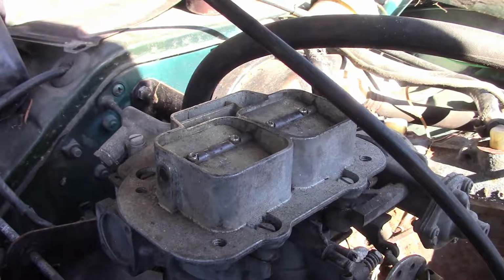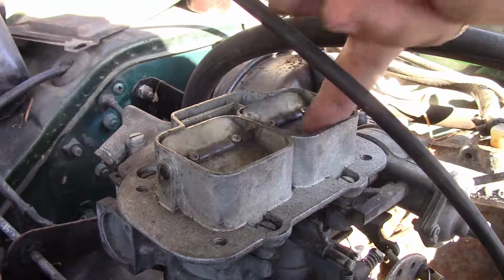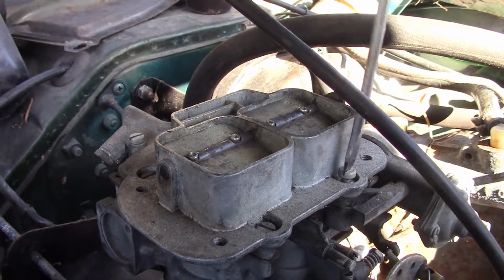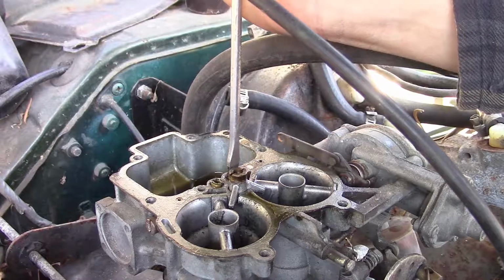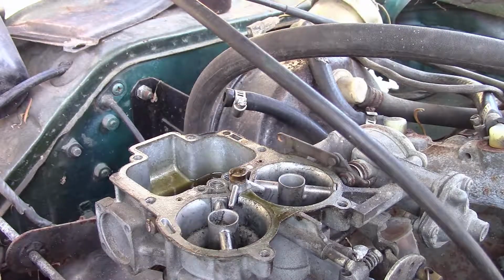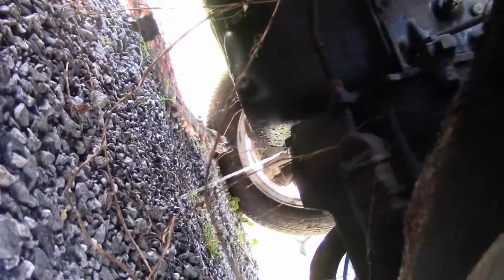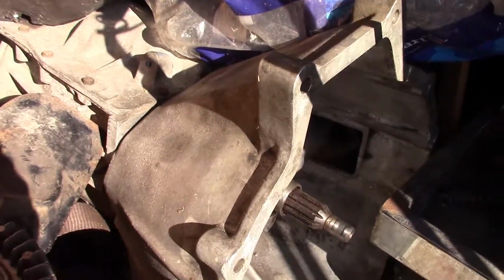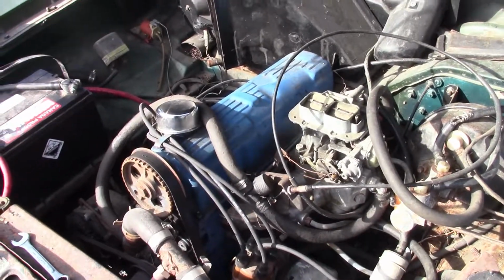Ford Cortina MK3, found an issue (engine needs to come out)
I started with cleaning the carb, but it was kinda pointless.

Just the kick in the ass I needed to start the Zetec swap on this thing. Its got a large coolant leak from between the engine and trans, probably pushed out a frost plug, hopefully didnt crack the block.